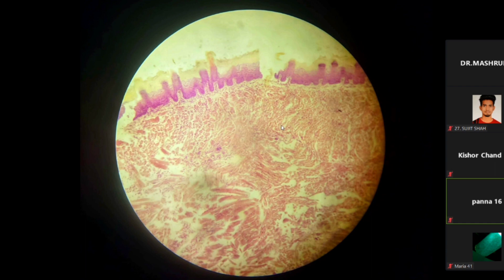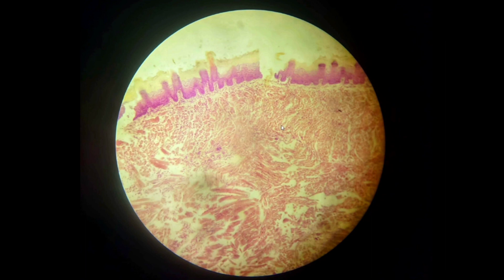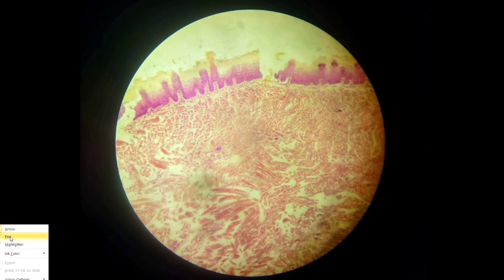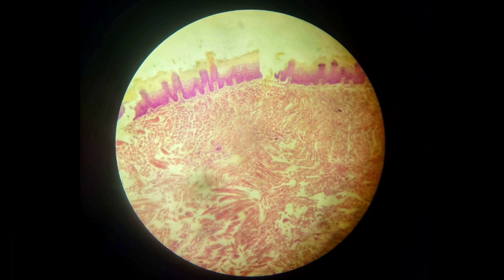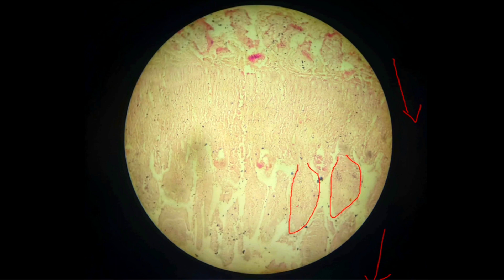GIT Histology | LUCKY SLIDE | TONGUE | OESOPHAGUS | DUODENUM | ILEUM | LARGE INTESTINE | সহজ বাংলায়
GIT Histology | LUCKY SLIDE | TONGUE | OESOPHAGUS | DUODENUM | ILEUM | LARGE INTESTINE | সহজ বাংলায় By Dr.Mashrur Haque
MBBS, M.Phil (Anatomy)
Assistant Professor
Department of Anatomy
NEMC
Sylhet, Bangladesh